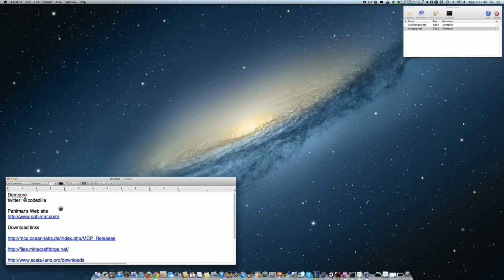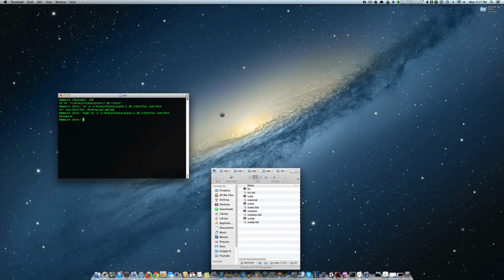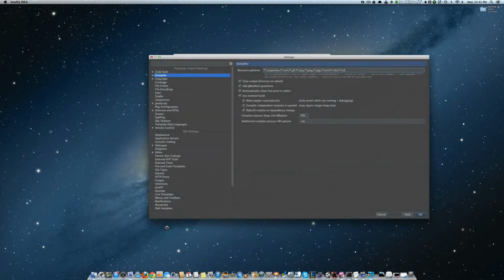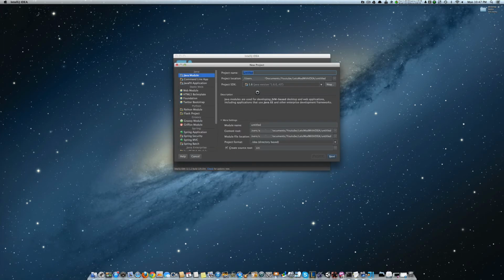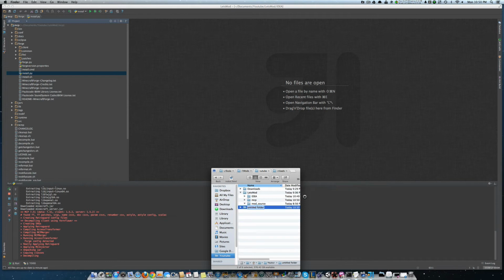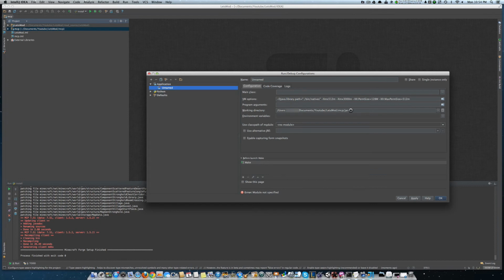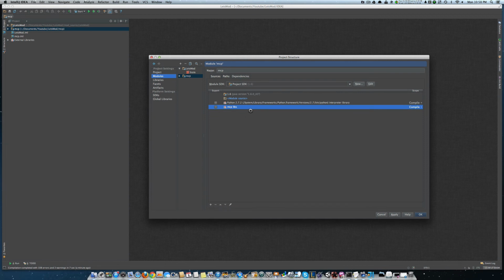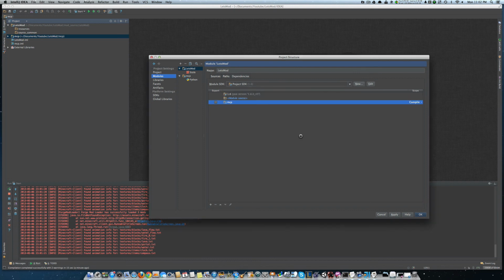Let's Mod with Democre - Episode 1: IDEA Dev environment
First episode in a series that I hope to be a Mac/IDEA/Scala Let's Mod. I will be borrowing some ideological content from Pahimar and other modding tutorials, but the implementation will be all in IDEA and Scala.

Join me this episode as I show how to set up an Intellij IDEA dev environment borrowing Pahimar's dev structure. It really is a nice structure.

Download links mentioned in video

Resource patterns
;?*.cfg;?*.info;?*.obj:?*.ogg

This gives me 3G for running minecraft
-Djava.library.path="./bin/natives" -Xms512m -Xmx3000m -XX:PermSize=128M -XX:MaxPermSize=512m

path to add to working directory
/../mcp/jars